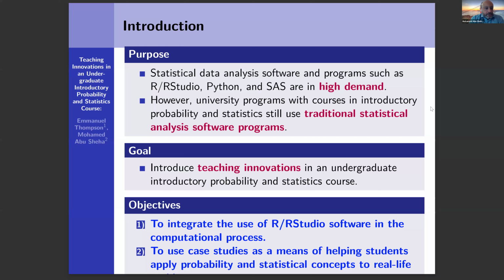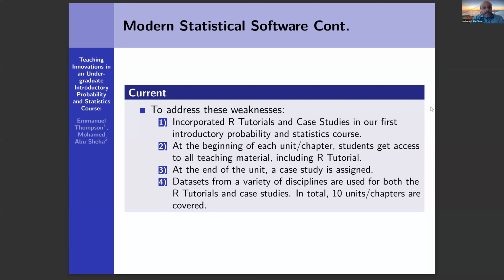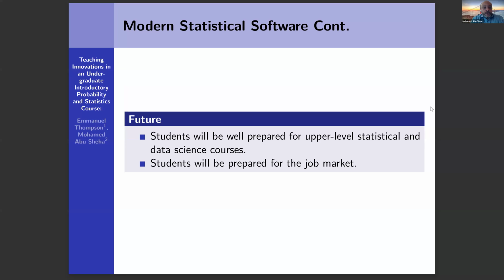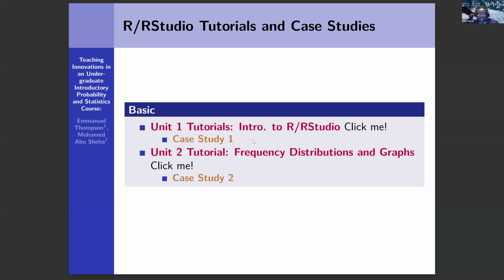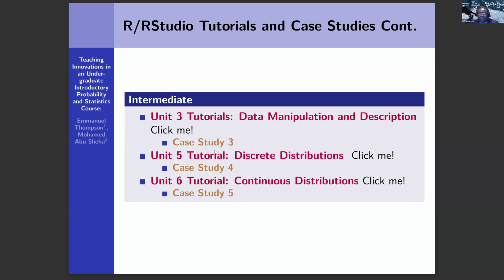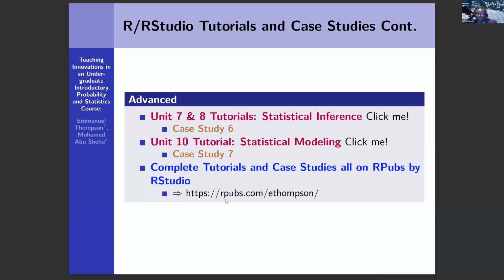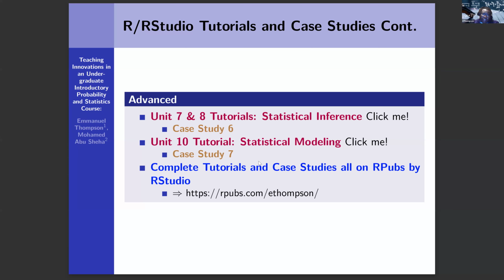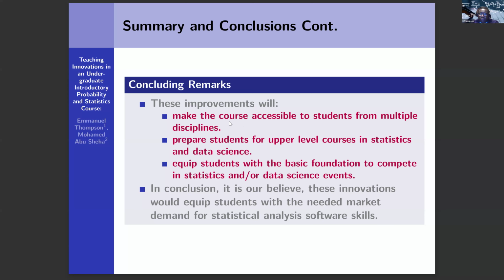TEACHING INNOVATIONS IN AN UNDERGRADUATE INTRODUCTORY PROBABILITY AND STATISTICS COURSE: ...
TEACHING INNOVATIONS IN AN UNDERGRADUATE INTRODUCTORY PROBABILITY AND STATISTICS COURSE: APPLICATIONS OF R/RSTUDIO AND CASE STUDIES
Emmanuel Thompson, Southeast Missouri State University, United States of America / Mohamed Abu Sheha, Southeast Missouri State University, United States of America

(Presented at the International Conference on Research in Education and Science (ICRES) which took place on April 27-30, 2024, in Antalya, TURKEY and at the International Conference on Education in Mathematics, Science and Technology (ICEMST) organized by the International Society for Technology, Education and Science (ISTES)

With the increase in volume of data and high computer capabilities, statistics and data science have become hot topics nowadays. Currently, statistical data analysis software and programs such as R/RStudio, Python, and SAS are in high demand. However, university programs with courses in introductory statistics and probability still use traditional statistical analysis software programs like MS Excel, SPSS, and Minitab. The goal of this project is to introduce teaching innovations in an undergraduate introductory probability and statistics course. The objectives are two fold. First, to integrate the use of R/RStudio software in the computational process. Second, to use case studies as a means of helping students apply probability and statistical concepts to real-life problems. Topics covered in this course provide prerequisite and essential foundation for statistical methods and data-driven analytical modeling. The innovations would make the course accessible to students from multiple programs or disciplines. We believe these innovations would equip students with the needed market demand for statistical analysis software skills.